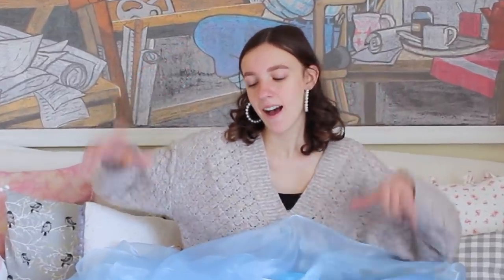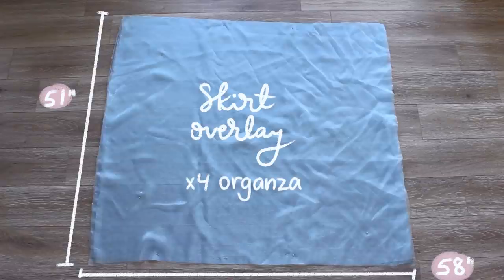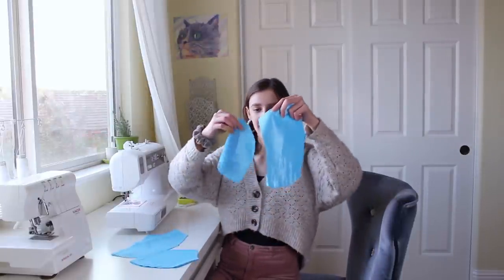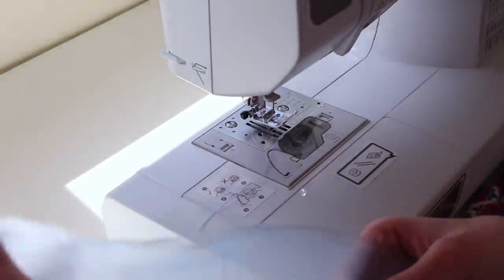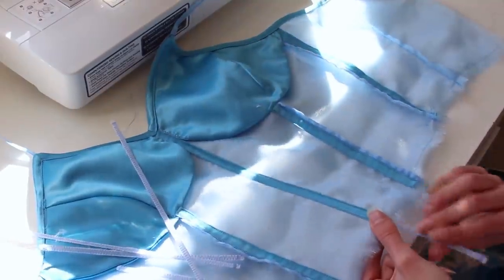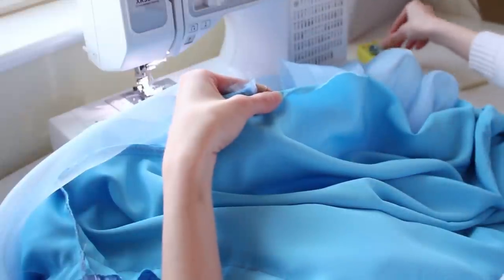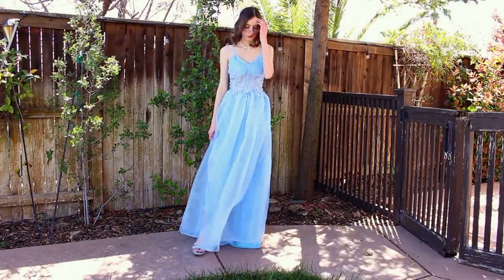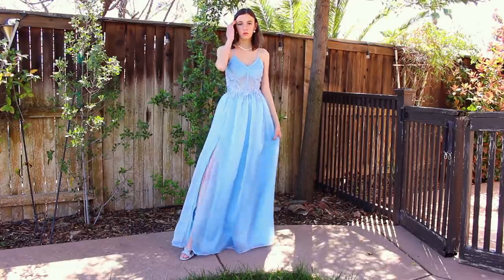DIY Corset Bodice Prom Dress | Step By Step Tutorial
This is the last prom dress in my mini series of making 3 different prom dresses for no good reason, and I really love how it turned out! I've never made a full length dress with a slit, or used appliques before, so this dress was a fun challenge! If you have questions on how to adjust this pattern, I would recommend watching my video on my tips and tricks to adjust my patterns / making your own! Here is the video link!

The fabric I used:
7 yards of the crystal organza in the color baby blue
5 yards of the crepe back sating in the color blue

✨Music✨
Jeff - Kaale Pancakes